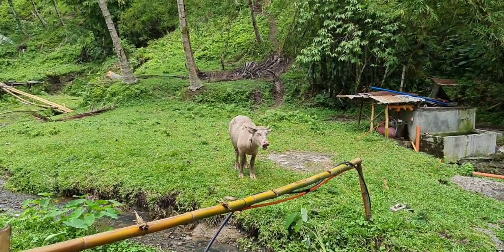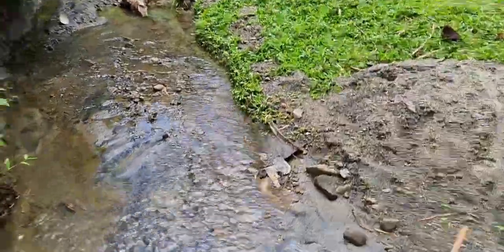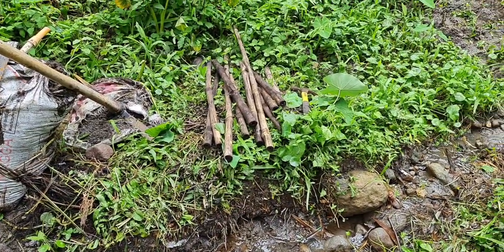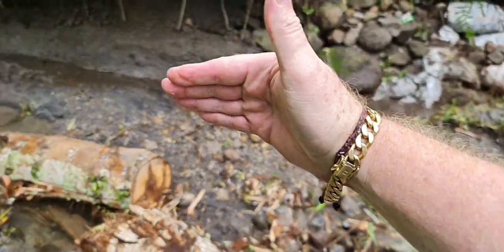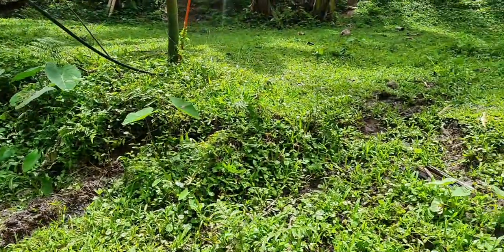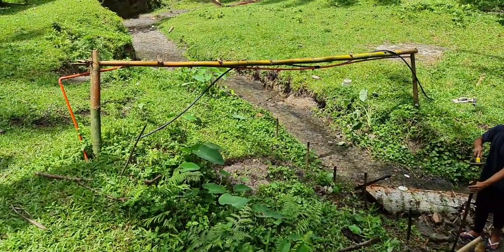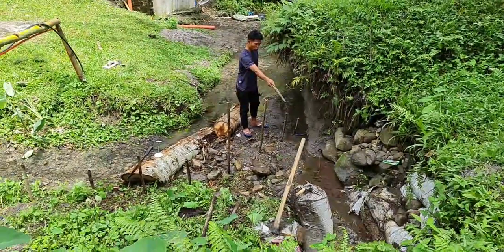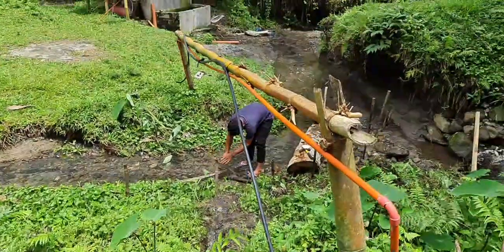Building a huge Koi pond in the Philippines Jungle by hand. Part 1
The project is to build a 4000 gallon / 15,000 liter koi pond in the jungle utilizing natural spring water instead of costly filtration systems.    The budget is less than $1000 so we are utilizing building materials that are sourced locally.

Daily updates are posted on my public Facebook.com/Kronick